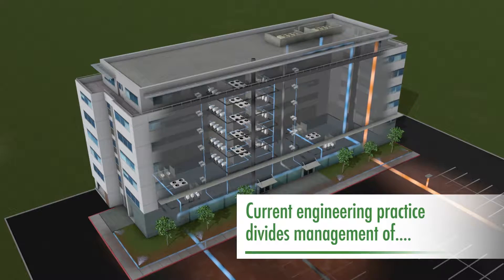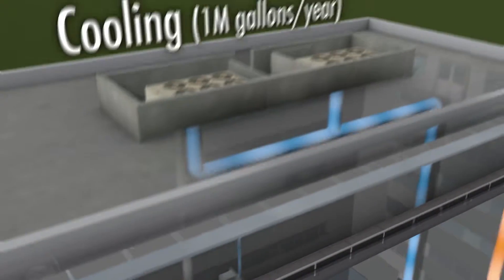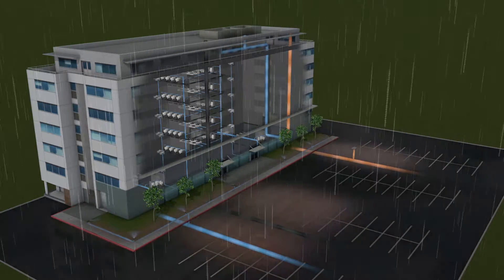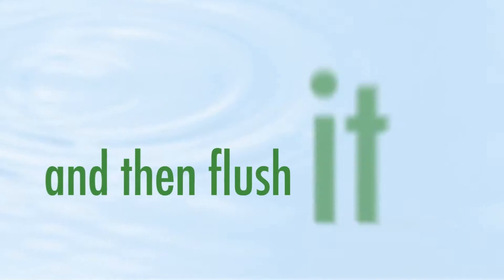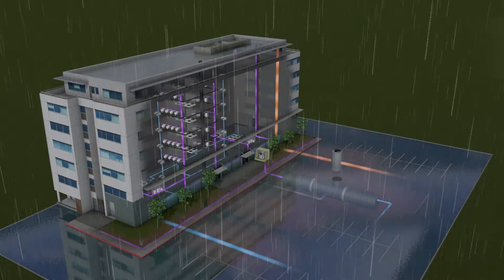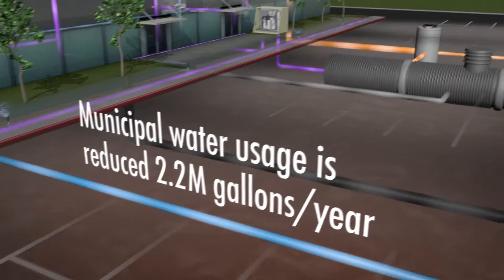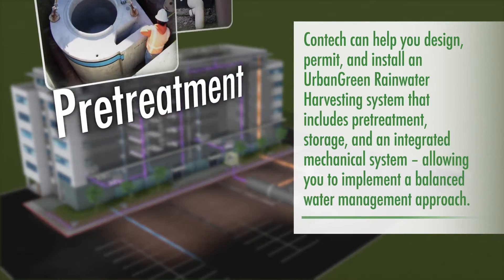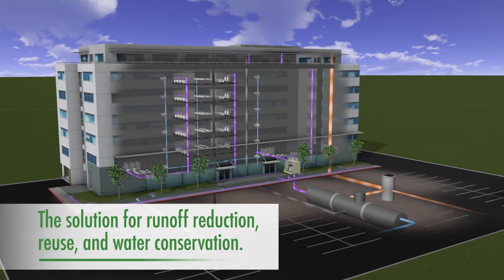Contech - Learn About Rainwater Harvesting in Under 3 Mins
The UrbanGreen Rainwater Harvesting System is a single source solution that contains all of the components needed for stormwater re-use - a pretreatment device, a DuroMaxx Steel Reinforced Polyethylene (SRPE) cistern, and mechanical pump and filter system. The UrbanGreen Rainwater Harvesting system will help achieve stormwater management goals by reducing stormwater runoff while providing residual cost savings through the reduction of potable water use.